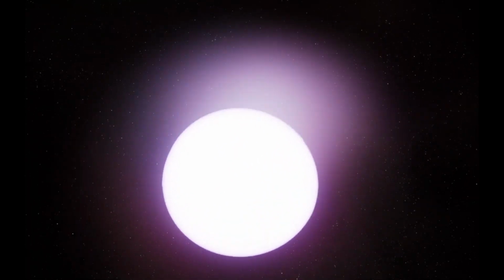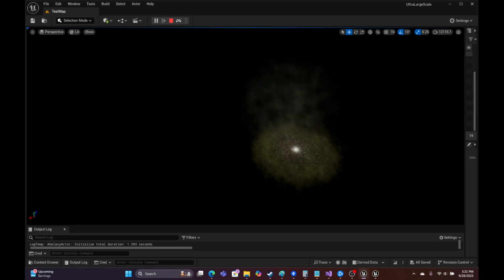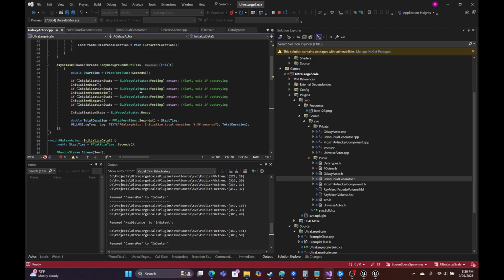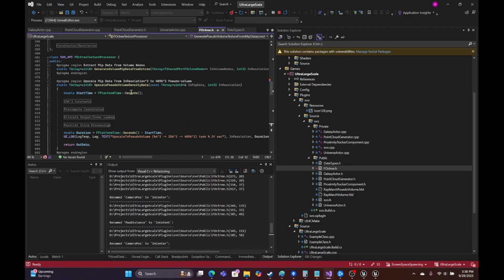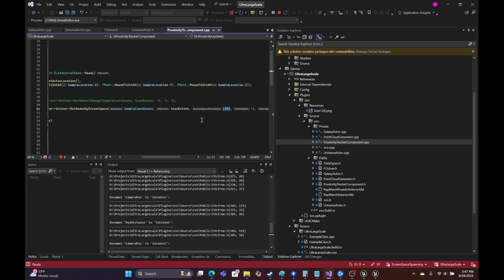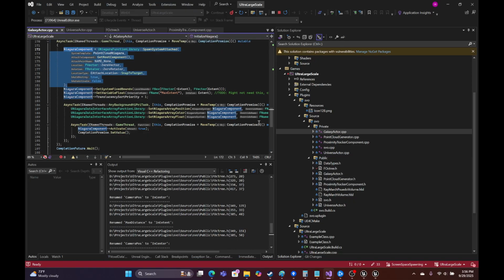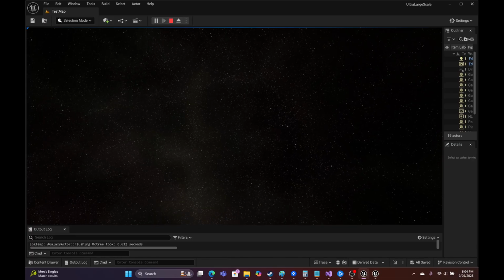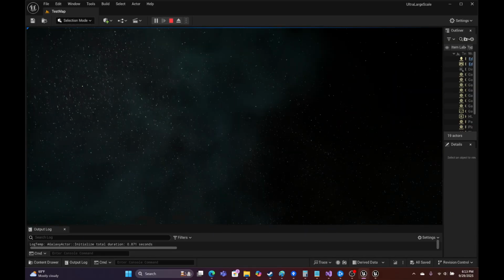UE5 - Universe Generator - Project Demo, Overview, and Next Steps